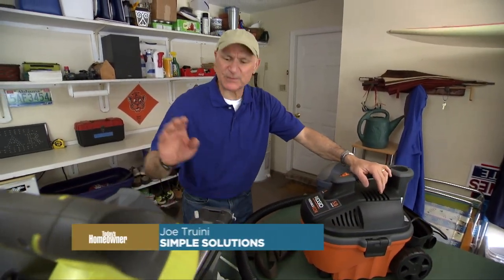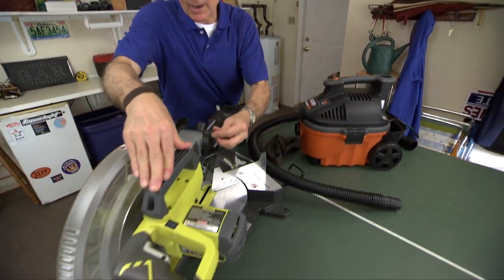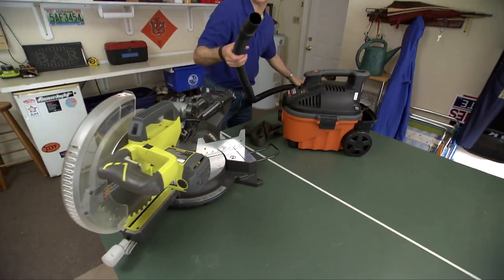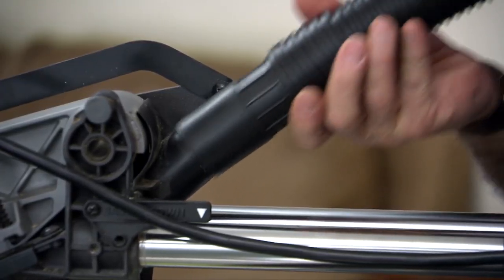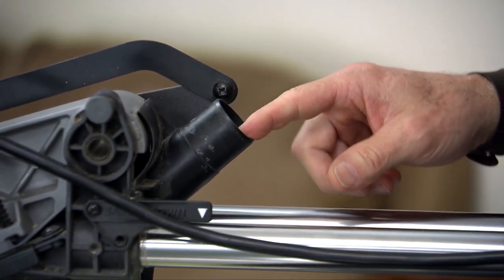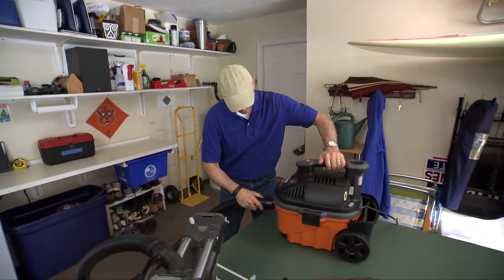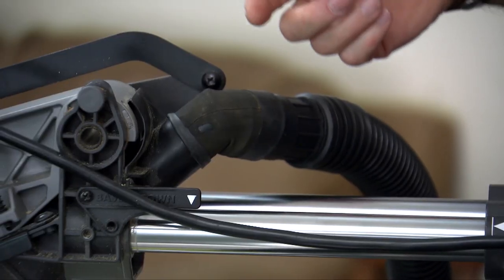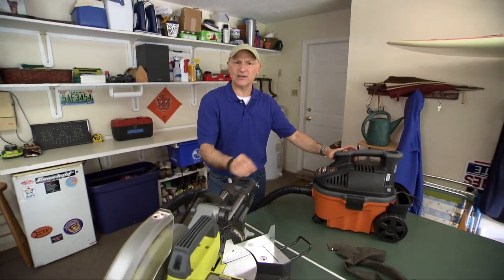Using a Wet-Dry Vacuum on a Miter Saw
An old bicycle inner tube and a pair of scissors are all you need to connect your miter saw to your wet-dry vacuum.